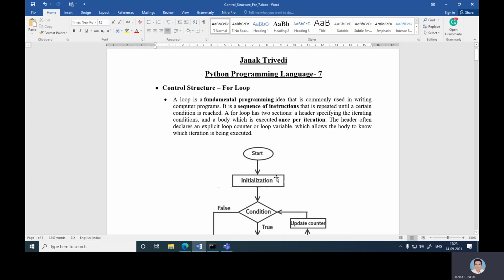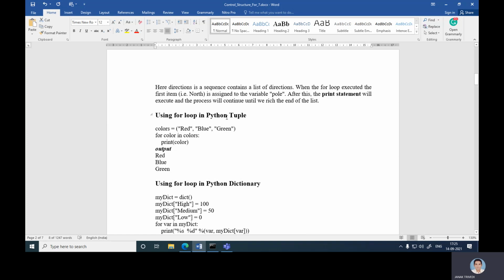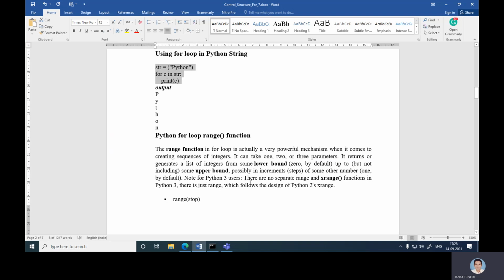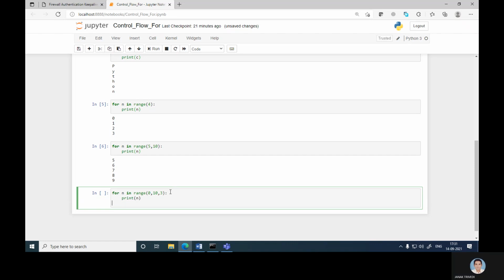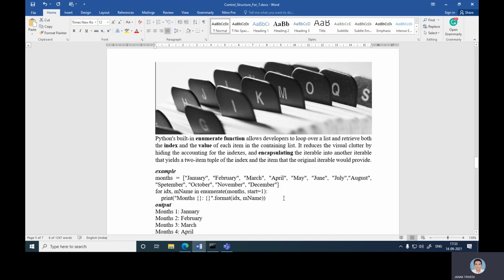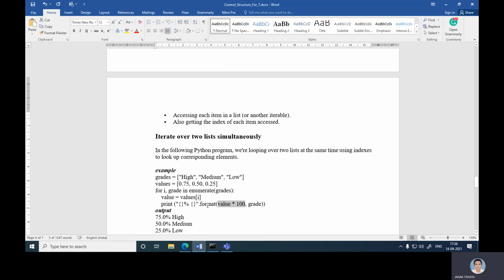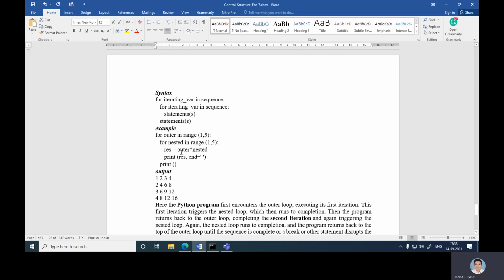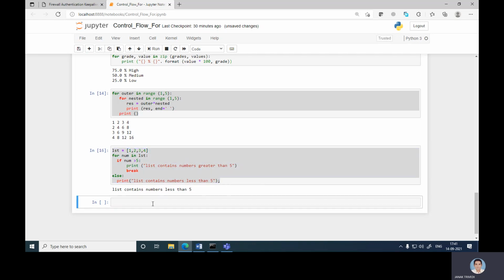Lecture 7. Control Flow For Loop || Python Programming Theory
In this video, Mentioned Points are covered in the Python subject,
Decrementing for loops
Accessing the index in 'for' loops in Python
Nested for loop in Python
Using else statement in python for loop